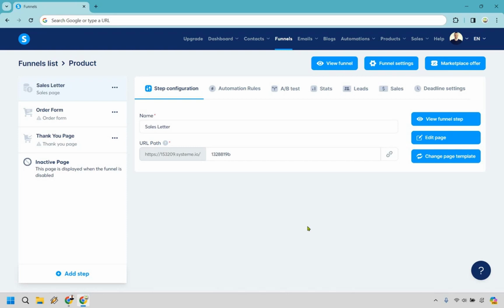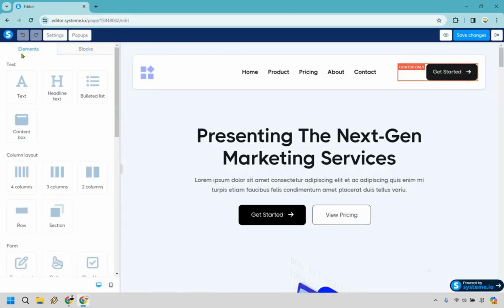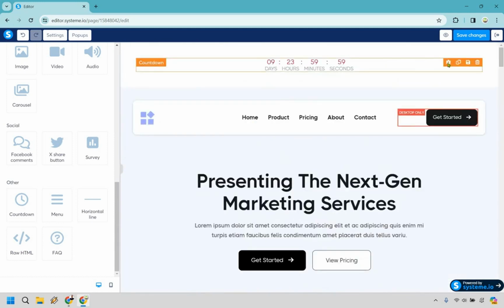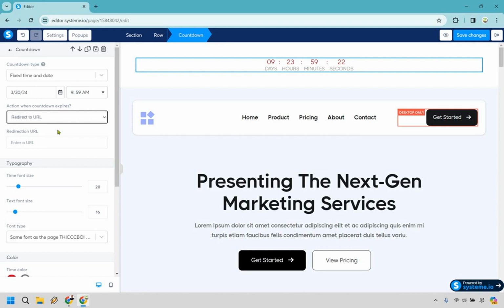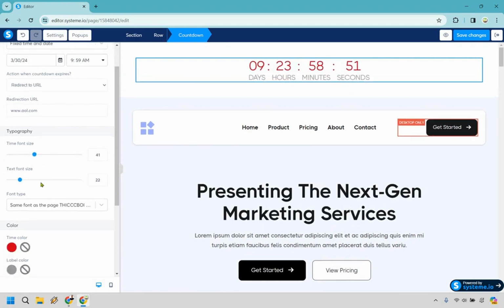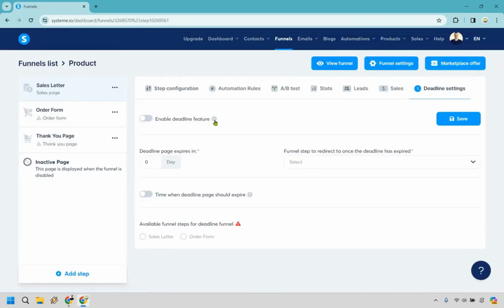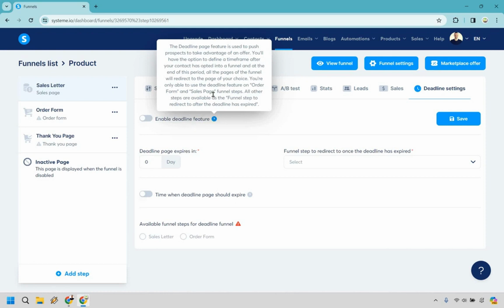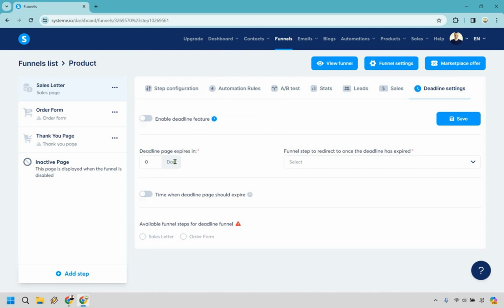How To Add A Countdown Timer In Systeme.io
Systeme.io Countdown Timer

Learn how to add a countdown timer in Systeme.io with this step-by-step guide! ⏱️ In this video, we walk you through the process of setting up a countdown timer to create urgency and boost conversions on your landing pages and funnels. Perfect for marketers and entrepreneurs looking to enhance their sales strategies. Watch now to see how easy it is to implement this powerful feature and start driving results!